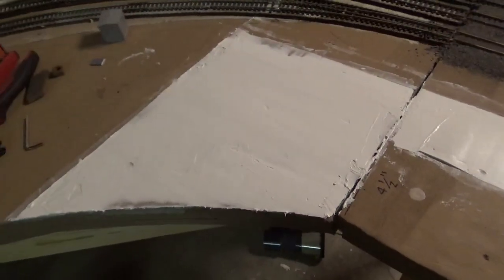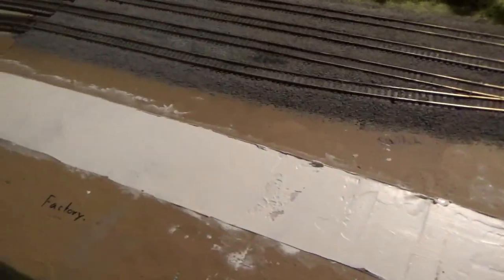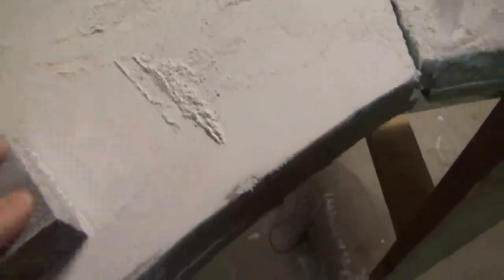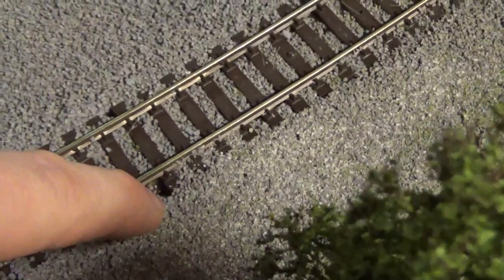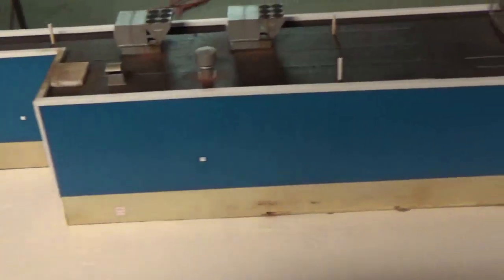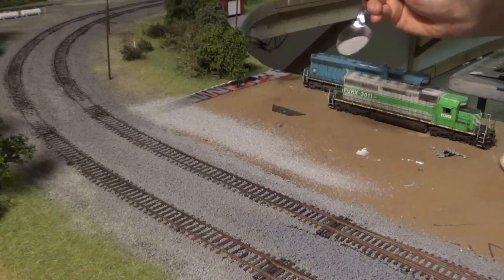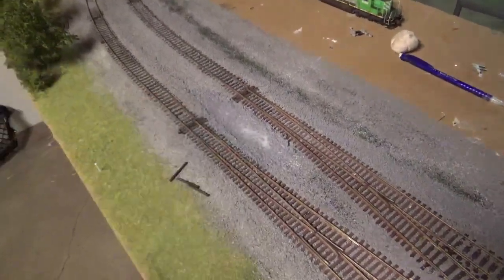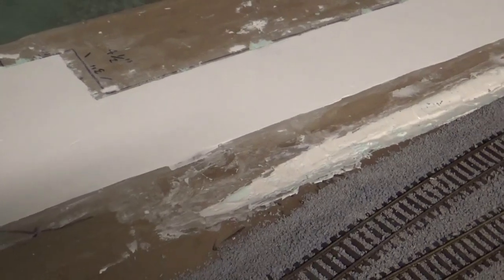Modeling The Industrial Scene On The Layout! Part 4. Wrap Up.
After a bit of fussing around, I finally get to the fun parts of completing this scene by installing small details, bushes, and other scenic details.